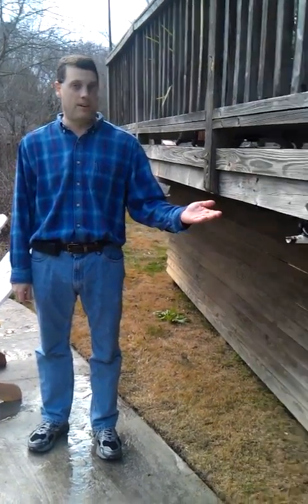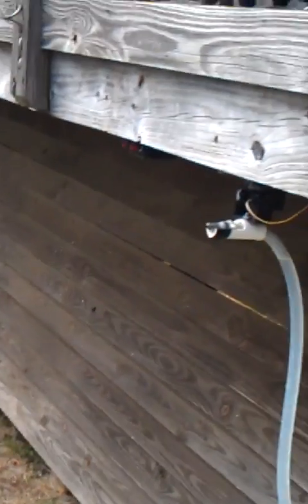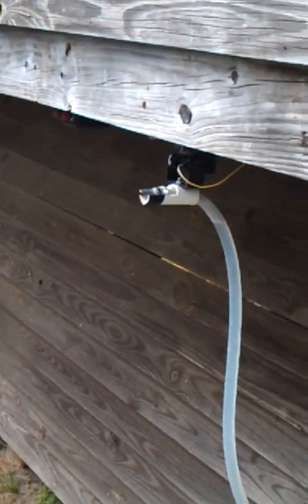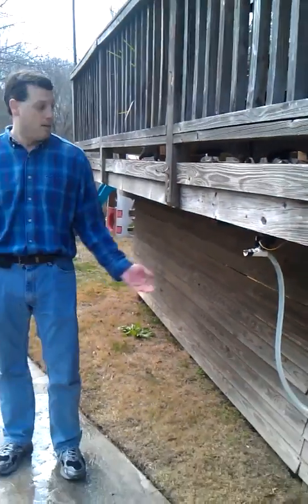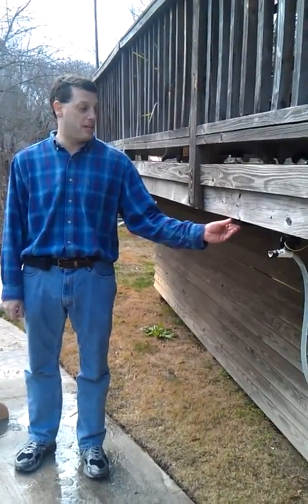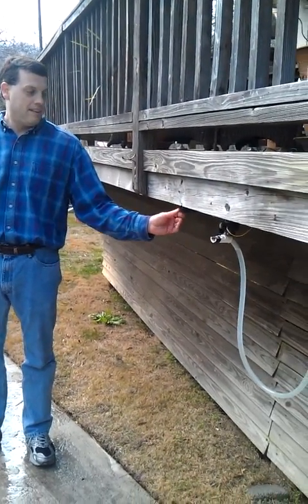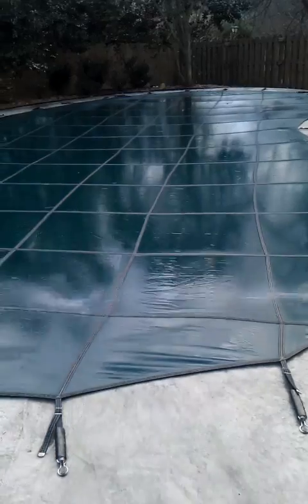Netduino Controlled Squirt Gun With Kinect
This is a really cool video of my squirt gun that I built with a netduino microcontroller and C# code!!  The end of the video I demo aiming the squirt gun with using body gestures detected with the kinect API and some C# code.

The source code and and article on the project can be found on The Code Project